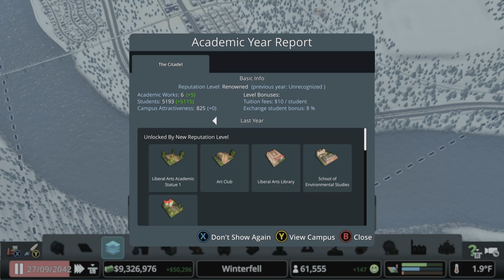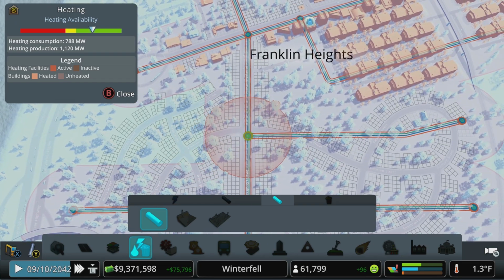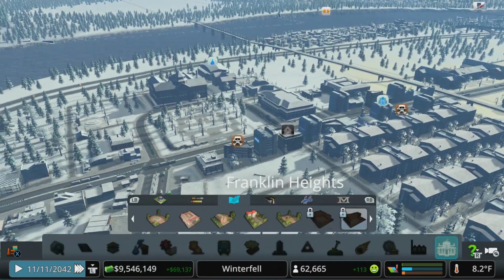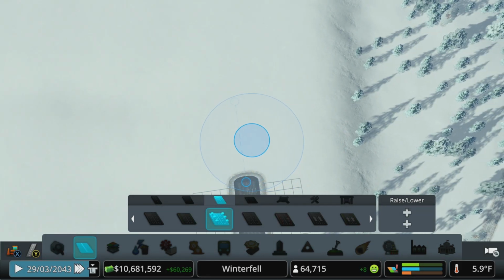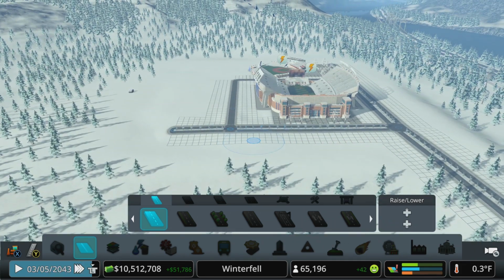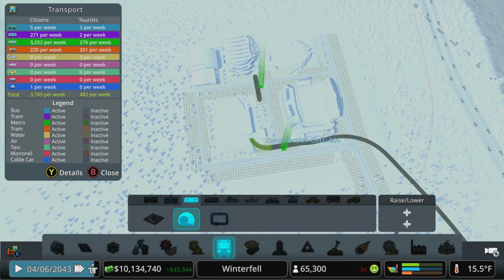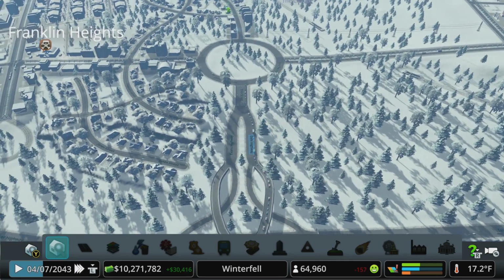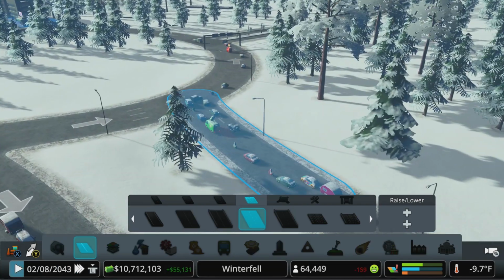Cities Skylines Campus - Winterfell University Part 2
Now that Campus DLC is out on consoles, I'm revisiting some of my old cities to drop in some universities.  Last up is Winterfell.